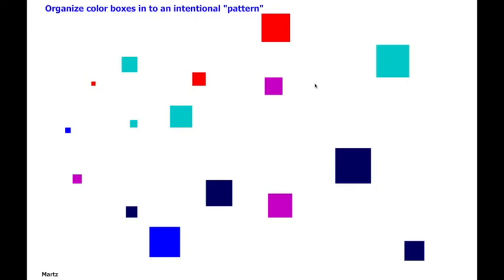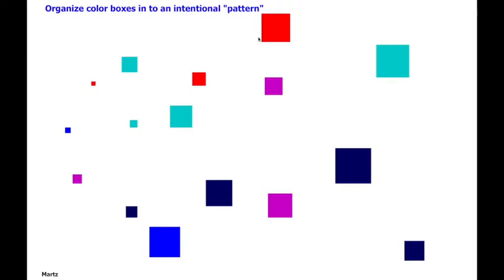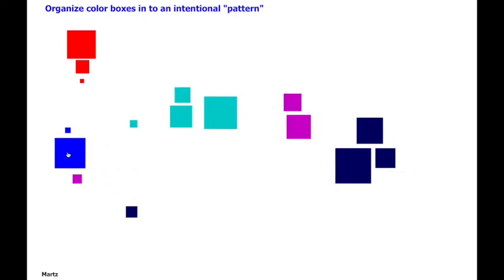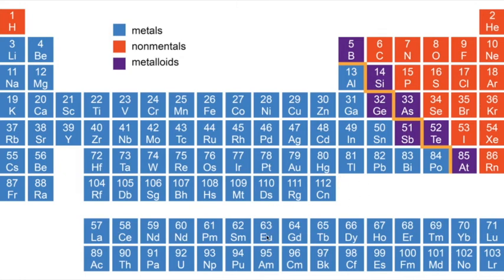Mendeleev & The Shape of the Periodic Table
High School level explanation for the work of Dmitri Mendeleev in organizing the known elements along with the basics of why the Periodic Table has the shape it does.